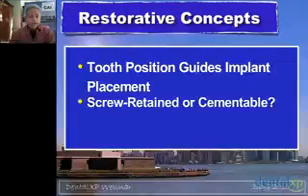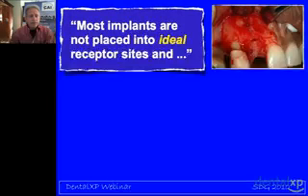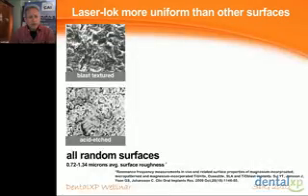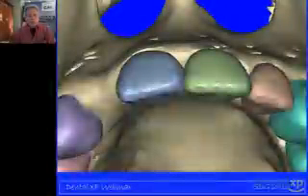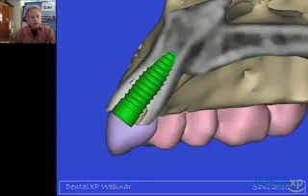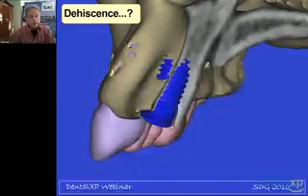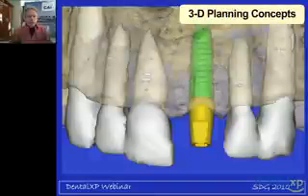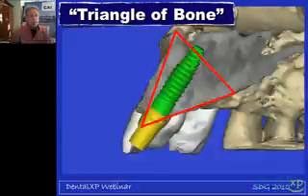Customized 3D Treatment Planning Concepts Matching Receptor 2